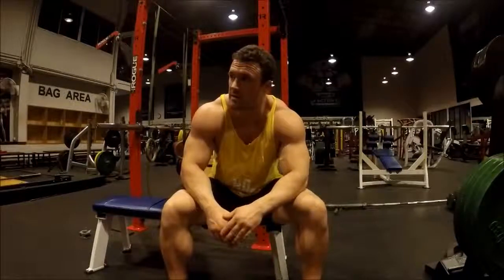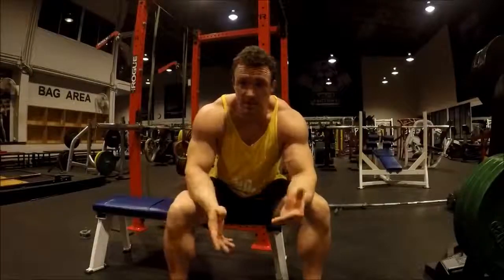Bodybuilder in Thailand Cruise Deload Week Workout & Why They Are Necessary + Thai Lifestyle Stuff